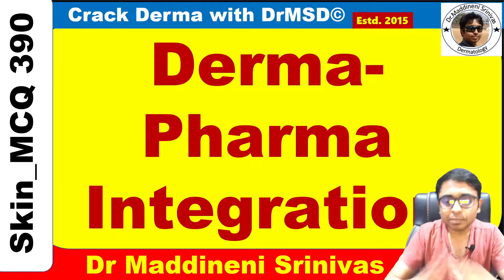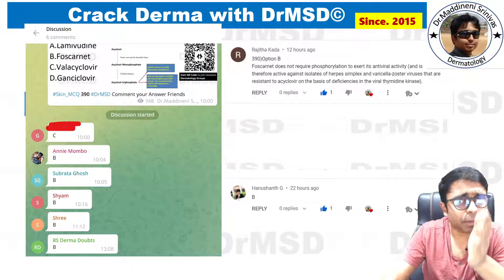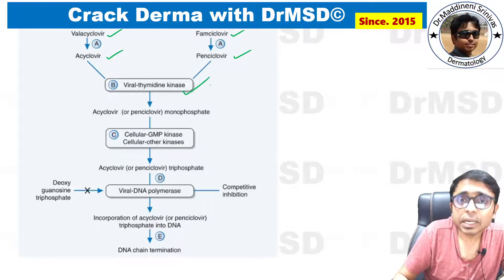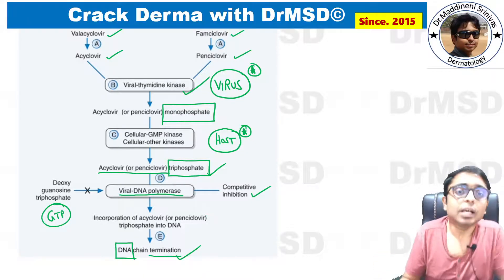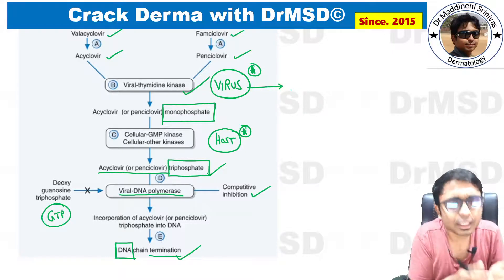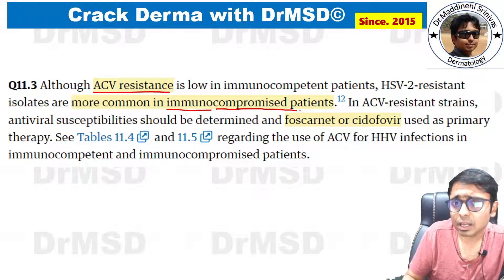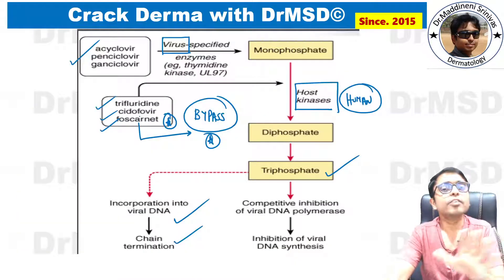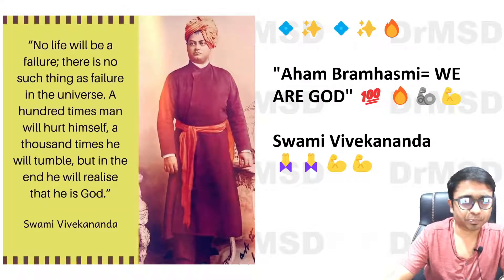Anti Herpetic Drugs | Pharmacology Antiviral drugs | MOA | Acyclovir | Famciclovir | Foscarnet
390 4322 Anti herpes drugs Anti-Herpetic Drugs Pharmacology Antiviral drugs MOA Acyclovir Famciclovir Foscarnet Ganciclovir Valcyclovir

1. NEET PG
2. Skinpedia
3. Dermpedia
4. Dermapedia
5. DRMSD
6. Dr Maddineni Srinivas
7. Skin Encyclopedia
8. Derma Encyclopedia
9. NEET PG
10. INICET
11. NEXT 2022
12. NEXT 2023
13. FMGE
14. MRCP
15. USMLE
16. PLAB
17.  PYQs
18. IBQs
19. IJD
20.IJDVL
21.BMJ
22.IDOJ
23.EIJD
24.EADV
25.AAD
26.JAAD
27.American Journal of Dermatology and Venereology
28.Advances in Dermatology and Allergology
29.JAMA
British Journal of Dermatology
Dermatologic Therapy
Journal of Cutaneous Pathology
Pediatric Dermatology